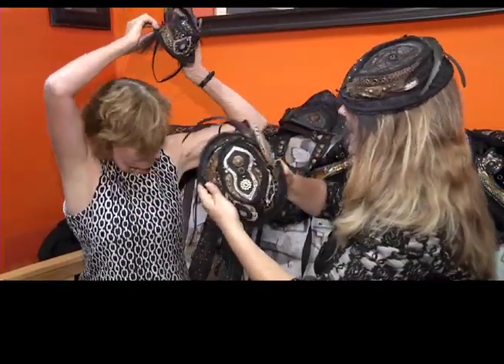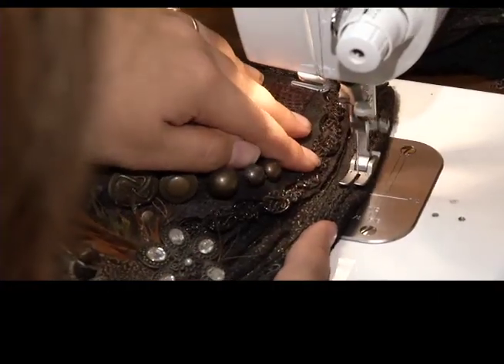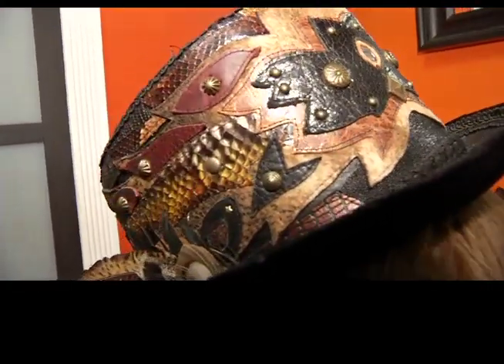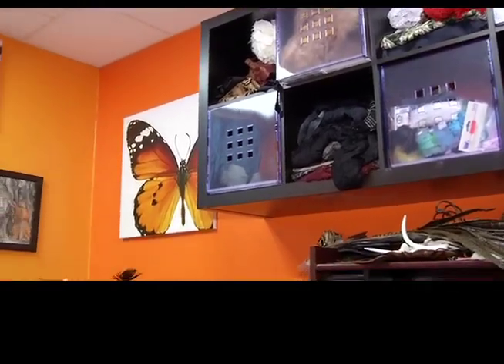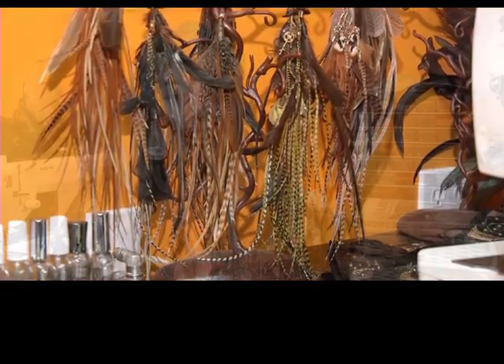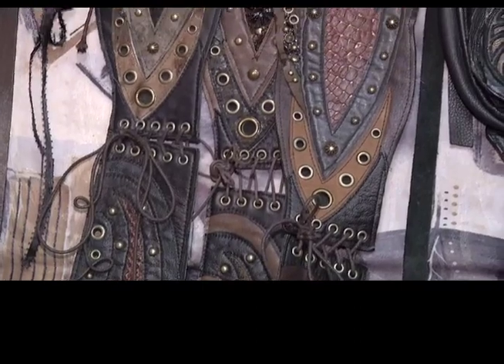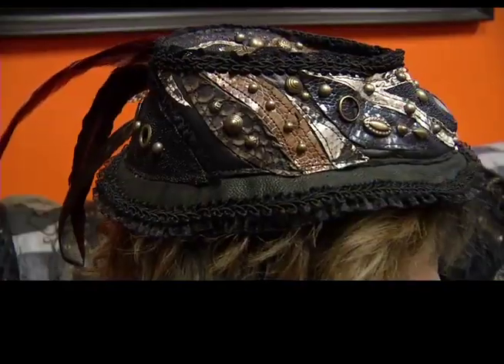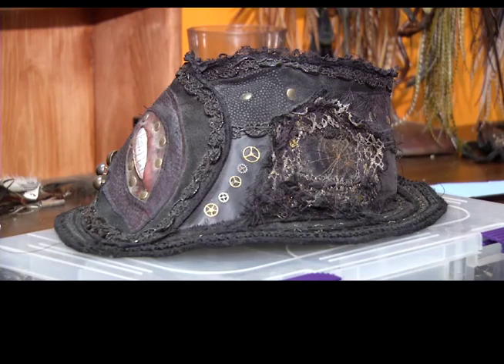Kamloops Hat Maker